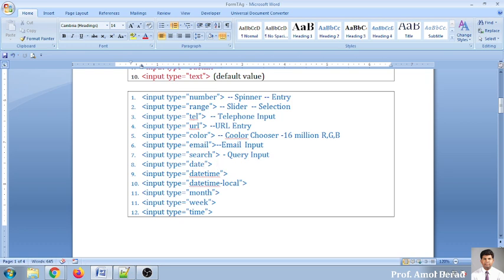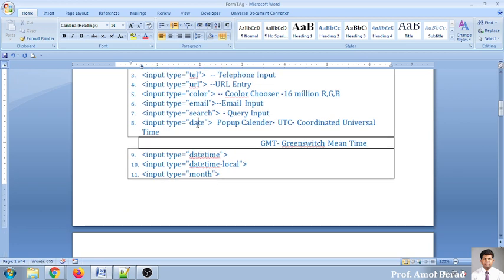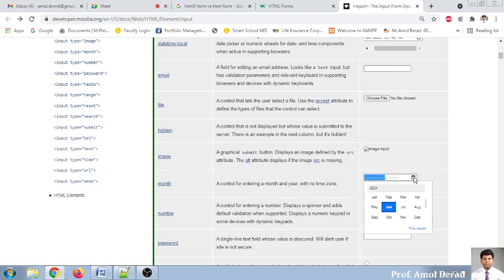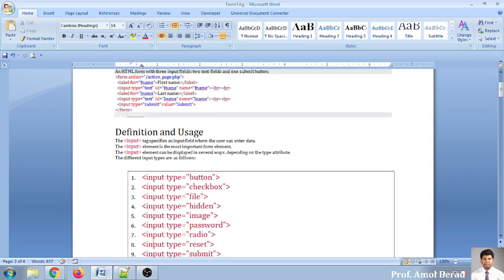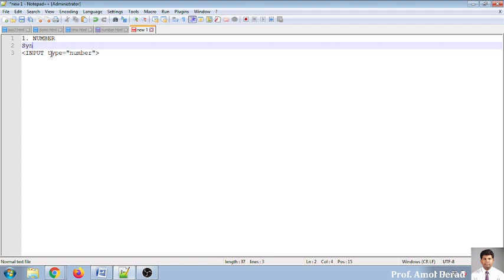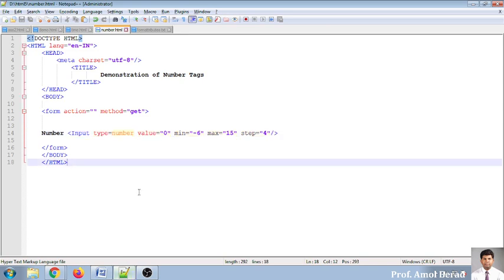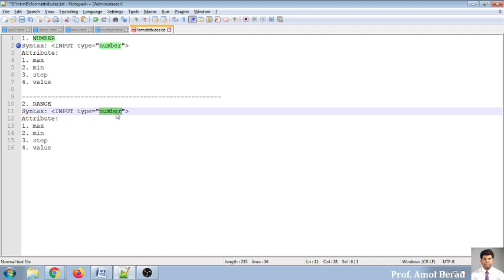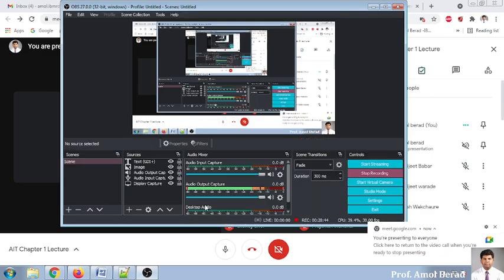AIT Chapter 1 Lecture 7-B